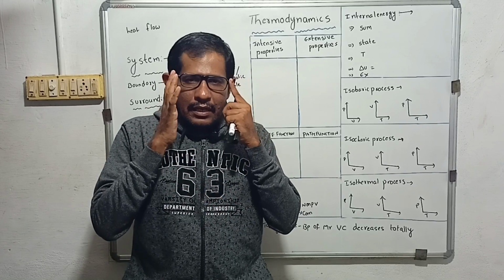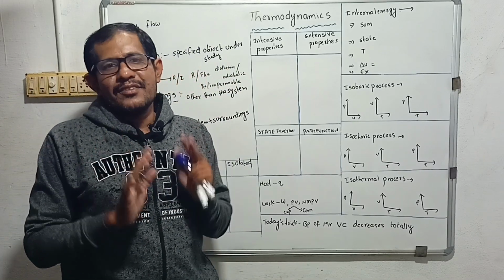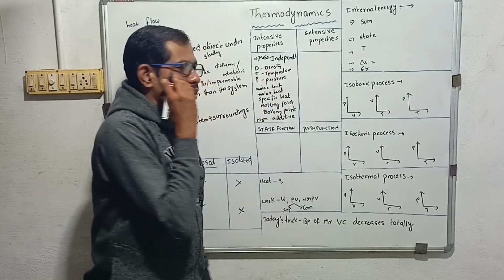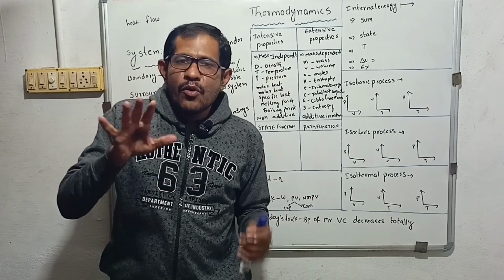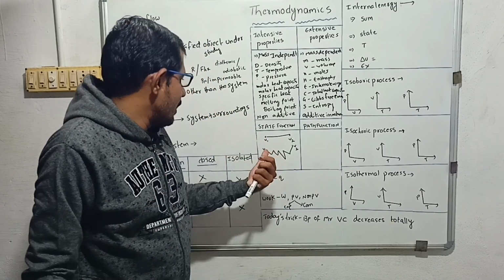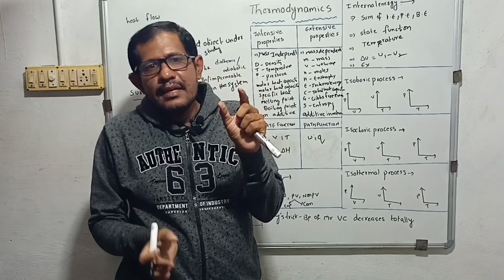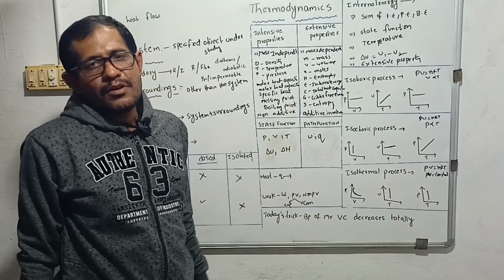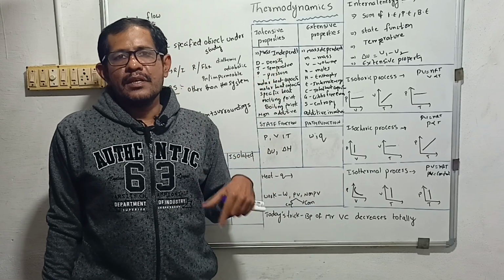THERMODYNAMICS|PART-1| IIT JEE |NEET |CBSE CLASS 11 CHEMISTRY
To join my telegram group for updates
In this video, we are going to be discussing the topic of Thermodynamics. We will be covering topics such as SYSTEM, INTENSIVE, EXTENSIVE PROPERTIES, STATE FUNCTIONS, PATH FUNCTIONS, and THERMODYNAMIC PROCESSS.

For those who are looking to study for the NEET or the IIT JEE, this is the video for you! We will be discussing Class 11 Chemistry and PART 1 of the Subject. We hope you enjoy the video and find it helpful!